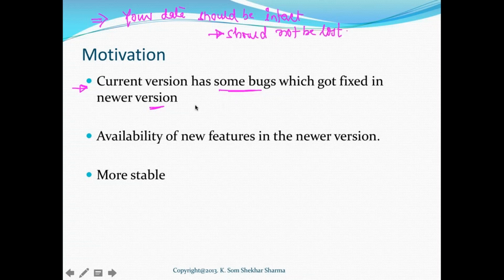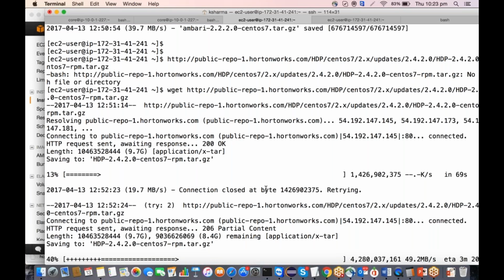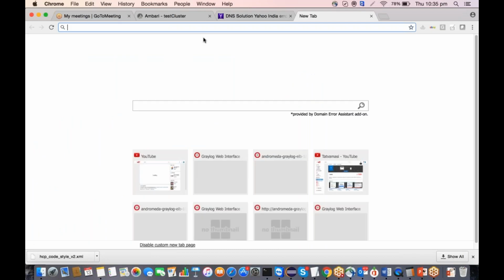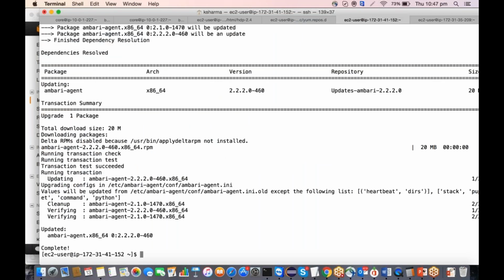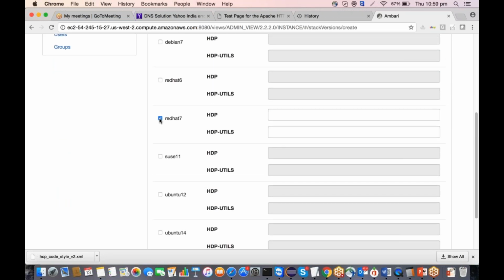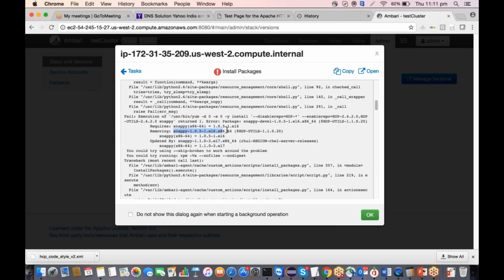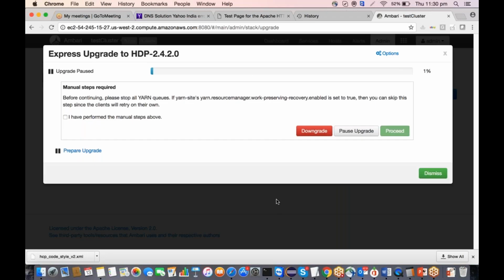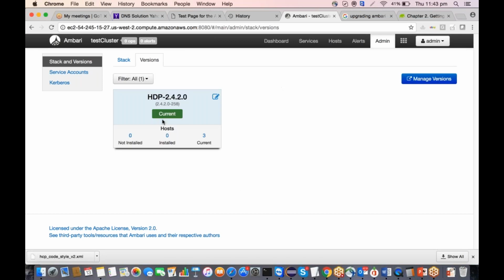HortonworksHadoopAdminTraining-Lecture 12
Ambari Server and HDP components upgradation